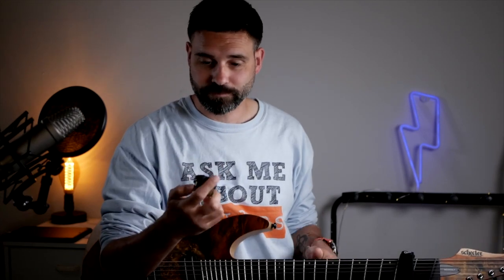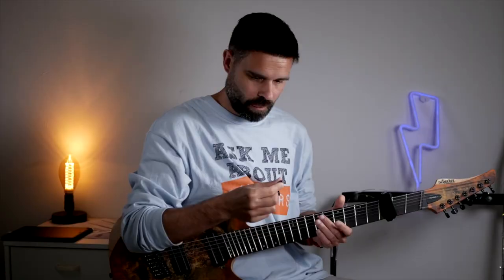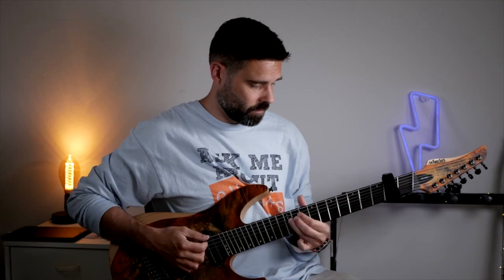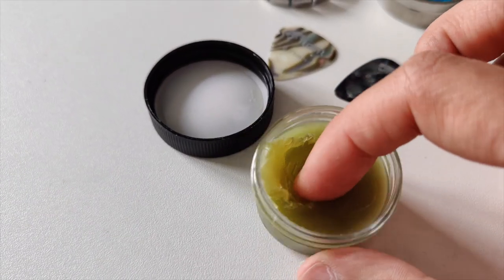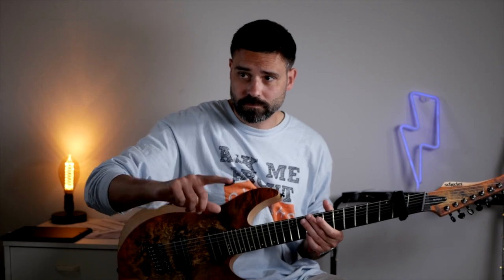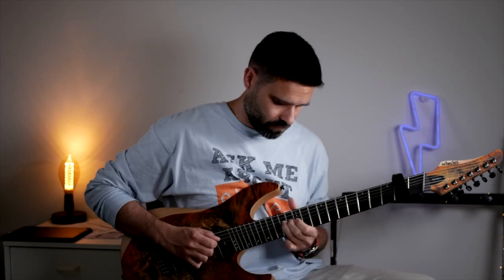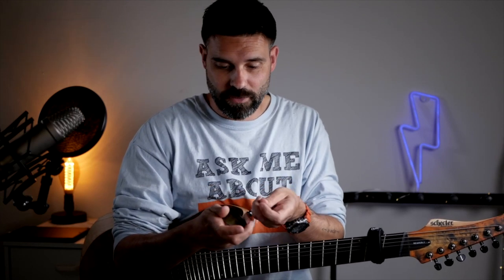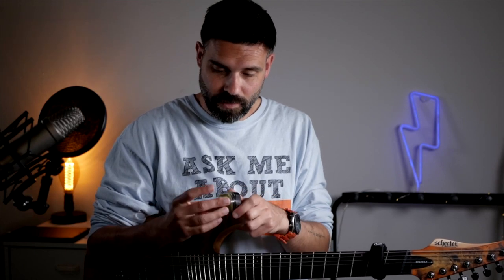I didn't believe THIS could make me play better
Today I'm looking at the Gorilla Snot for guitar picks, a sticky substance that makes the pick stick to your fingers, so you won't lose it.

It's actually pretty good at what it does. Don't get it anywhere else but on your picking fingers, and you will never lose your pick again!